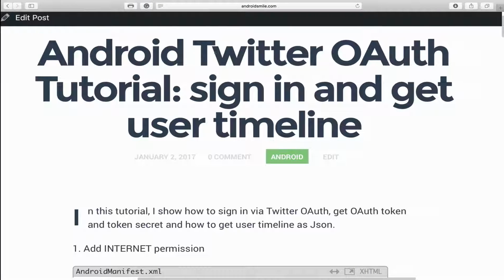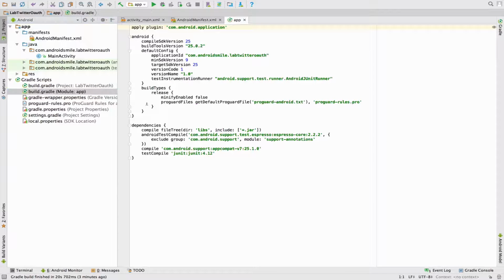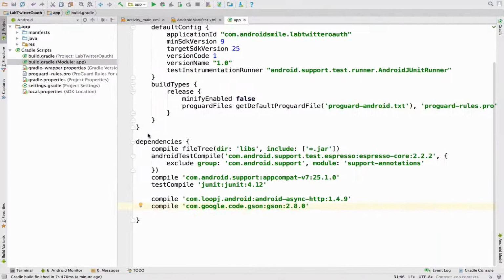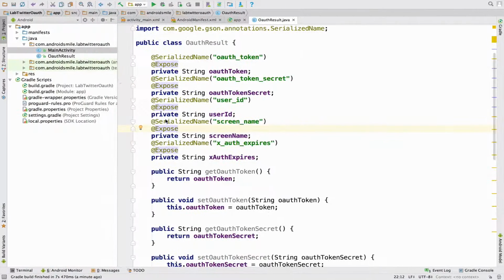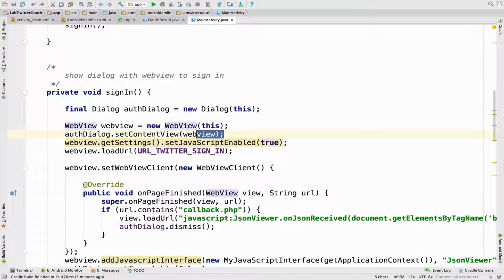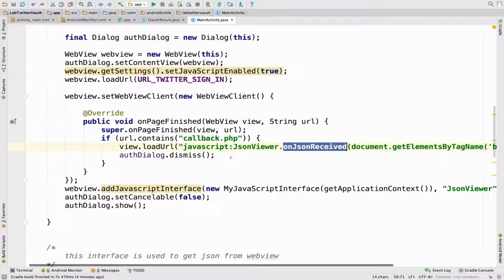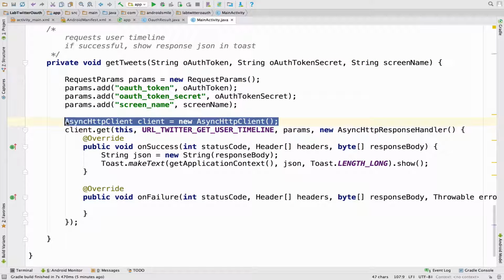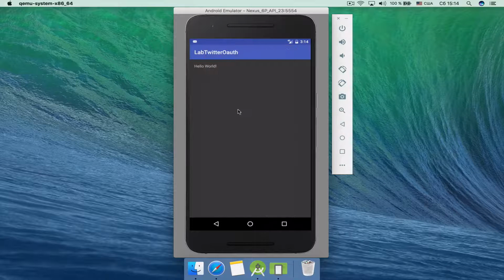Android Twitter OAuth Tutorial: sign in and get user timeline (part 1)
In this tutorial, I show how to sign in via Twitter OAuth, get OAuth token and token secret and how to get user timeline as Json.